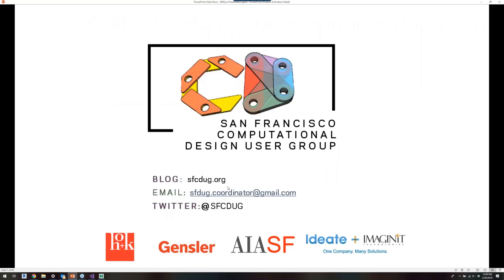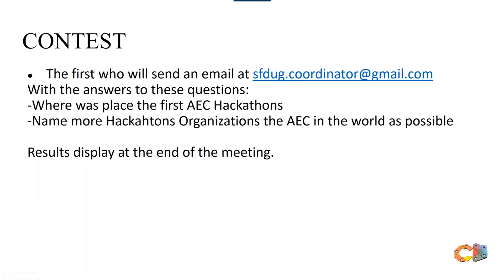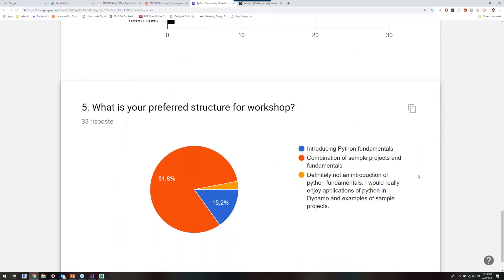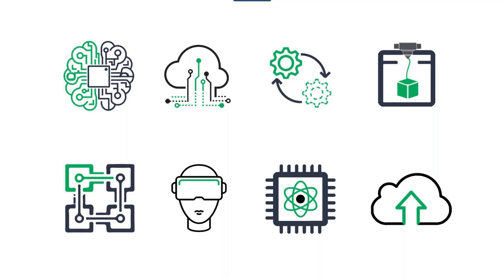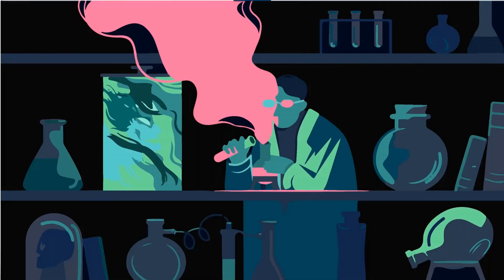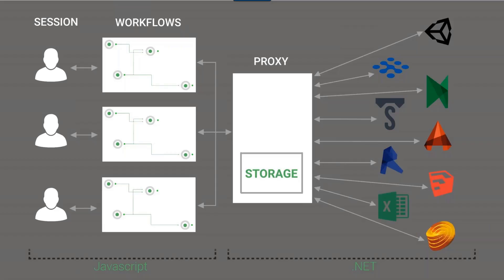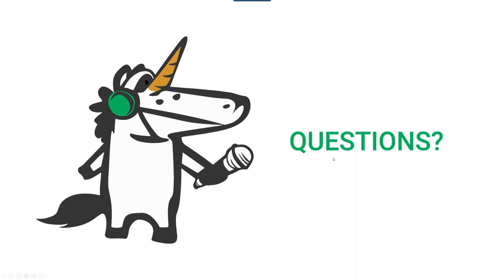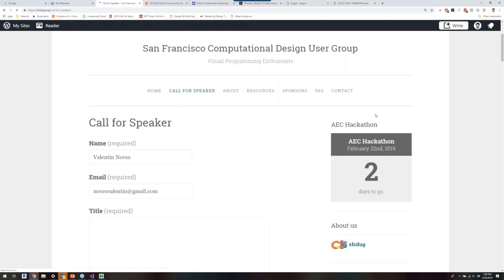SFCDUG February 2019 | ENGYN: A graphical programming online platform for BIM coordination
The virtual construction industry is completely aware of the Graphical programming languages potential applied to pre-construction processes like Dynamo, Grasshopper and Generative components among others. Nevertheless there are still so many gaps and challenges that the developers who created all this apps will need to face sooner or later like the fact that all the multiple solutions where develop for specific programs and not a
common agnostic solution for all of them, so every time we want to jump from one software to the other we have to learn how each interface works and if we even try to share data from one program to the other we need
to download third party scripts that many times are not even updated to the current release.

Valentin Noves is a BIM project manager at ENGworks, where he leads teams on medium and large scale international projects, he is also the Manager of ENGwork’s innovation team providing support on geometric rationalization, programmatic solutions, development of computational workflows for interoperability and MEP analysis. He has continued to push the boundaries of technology focusing on computational design and BIM to deliver buildings in ways that improves current working methods from rationalizing geometrically complex buildings to workflow automation.

Pablo Derendinger is a leading researcher on BIM processes at ENGworks. With a degree in Architecture and years in BIM MEP development and C#/Python knowledge as background, he has built a set of skills to develop
workflows and tools to help the day by day work in ENGworks production teams.. He perform as a“firefighter” and a problem solver, applying all his knowledge and experience as Computational Designer to improve the
work of his colleagues.